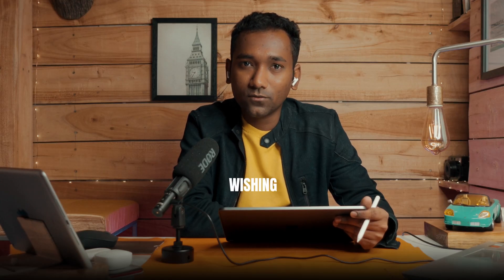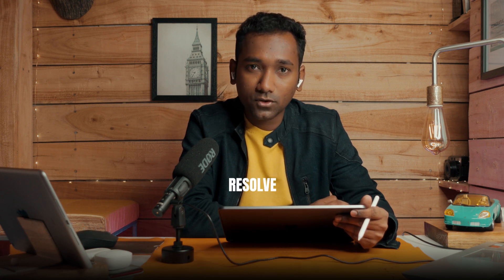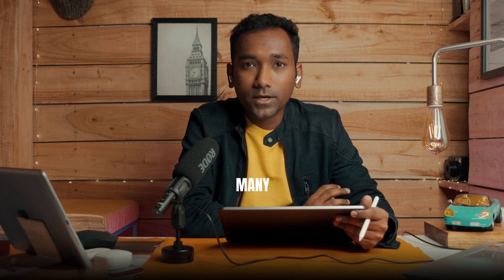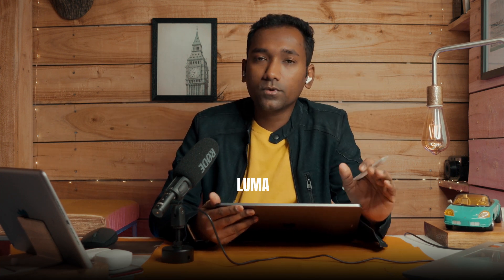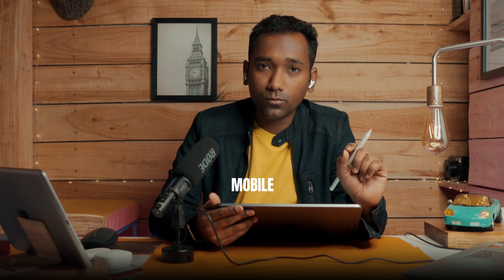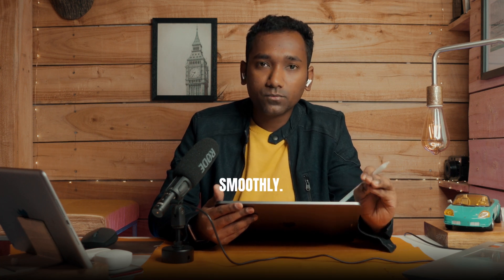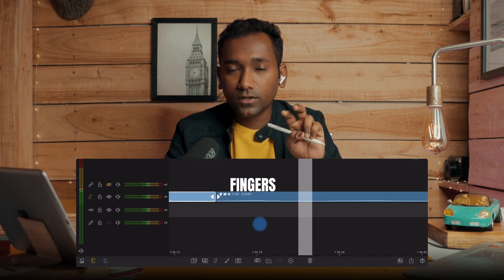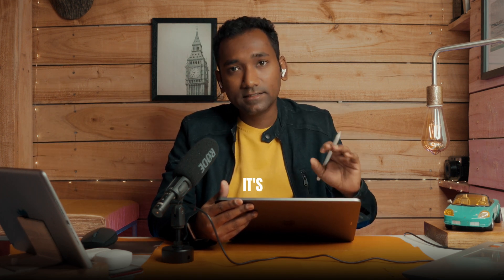LumaFusion Vs DaVinci Resolve iPad - Which is Best Mobile Video Editing App iPhone, iPad & Android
In this video, we're comparing LumaFusion and DaVinci Resolve iPad video editing apps. Which one is the best mobile video editing app for iPhone, iPad & Android in 2023?

LumaFusion and DaVinci Resolve are two of the most popular video editing apps on iPad. In this video, we're comparing their features and deciding which one is the best for 2023. We'll also be giving a little sneak peak of our upcoming DaVinci Resolve for iPad video editing app. So make sure to watch the video to find out which app is the best for you!

LumaFusion Best Store
LumaFusion Orange & Teal LUTs Pack v100

Time Saver Stamps:
00:00 intro LumaFusion - DaVinci Resolve iPad
1:02 Touch mobile editing is future !
1:24 Best fast mobile video editing app to produce professional quality contents ?
         on iOS & android
1:37 1st Top Reason why LumaFusion still best editing app in 2023 ?
2:29 2nd Top reason Why LumaFusion is fast Cut editing app ?
3:33 Edited only using LumaFusion
        (Pro Colour grading- audio editing - motion graphics)
4:08 3rd Top Reason why LumaFusion is Good to Edit long Videos ?
4:39 DaVinci Resolve For iPad is easy for LumaFusion Users ?
4:55 4th Top Reason Why LumaFusion is best to produce 4K video - Contents
5:15 5th Top Reason why LumaFusion is still good for fast Colour Grading
5:56 Talking about favorite Lut for quick Pro Colour Grading on LumaFusion
6:33 Pro Colour Grading Tip! for LumaFusion user to produce video content in 2023
7:20 6th Top Reason Why LumaFusion is still fast editing app in Exporting
8:31 Why LumaFusion will be a good Choice ? for Mobile users on iOS & Android
9:01 LumaFusion Cons ?
9:51Thank you for watching Subscribe! for more timesaver contents

if you found my video Helpful Share little Support ✨✌🏼😃